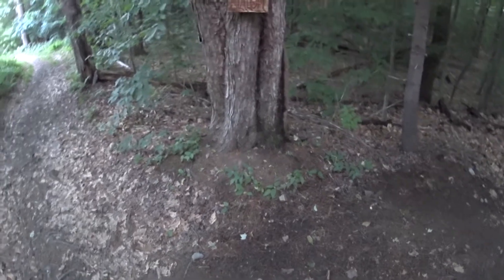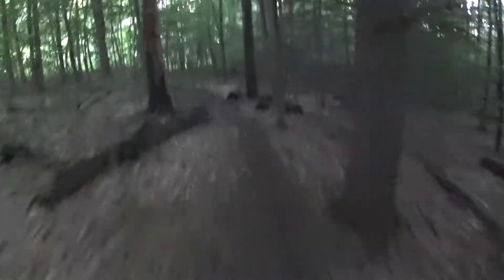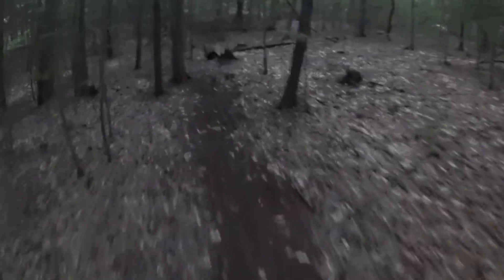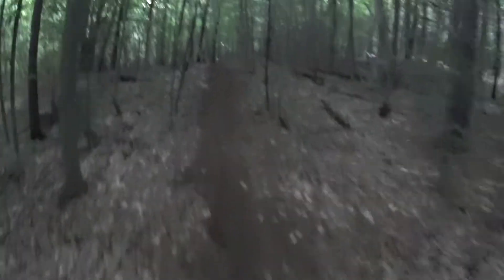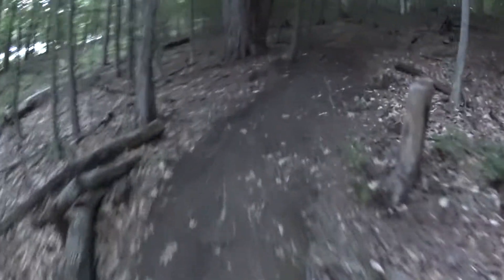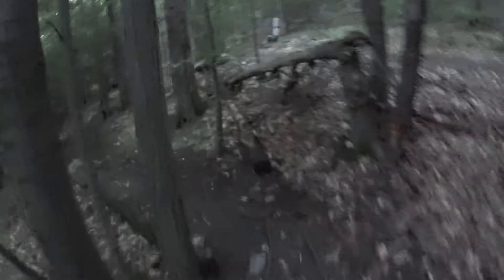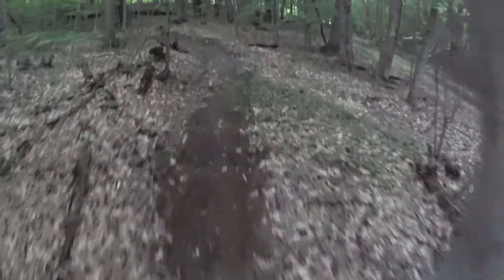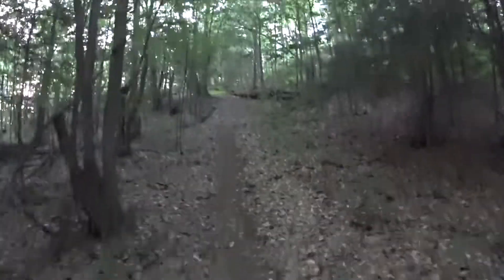Catamount - Slalom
Vermont mountain biking trail preview.  Catamount Outdoor Family Center (COFC) at the Catamount Community Forest (CCF).  Paid trail center but also  a VMBA add on chapter.